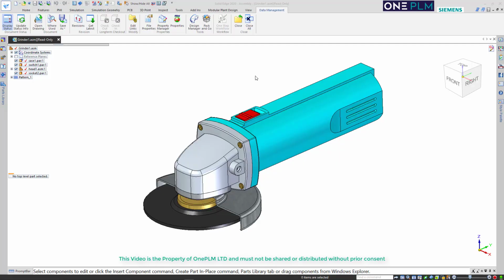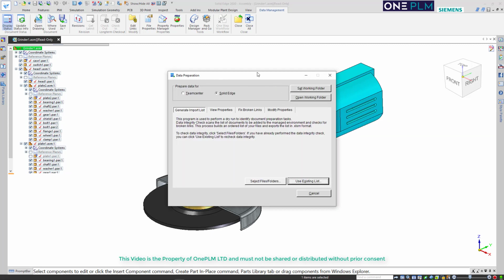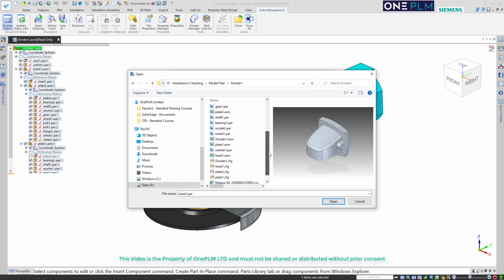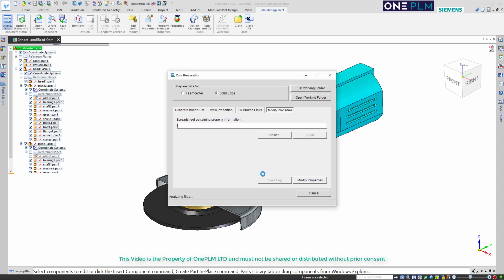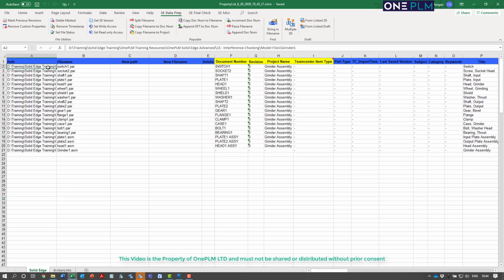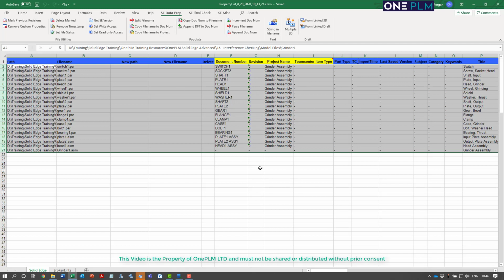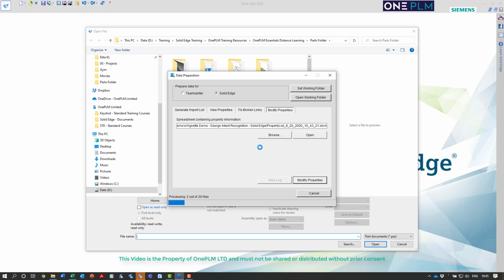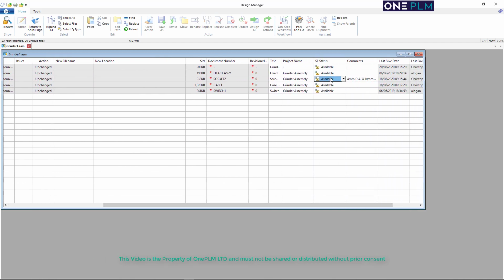Using the Solid Edge Data Prep Tool